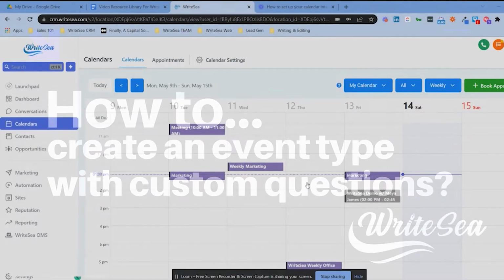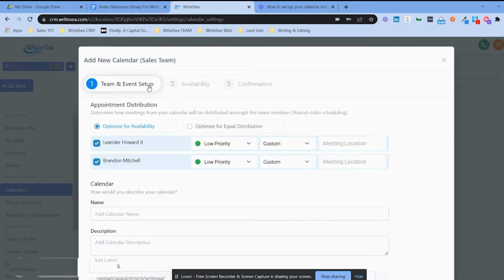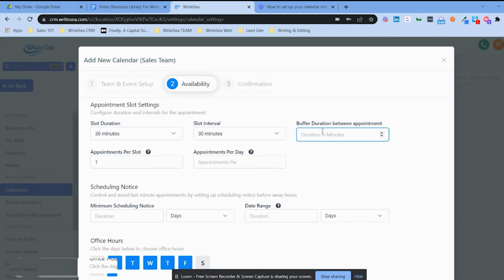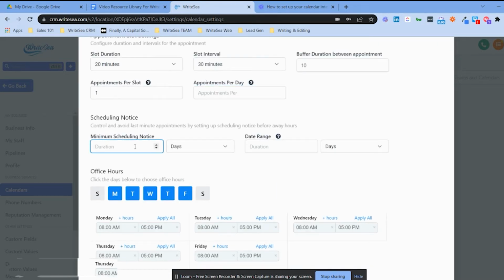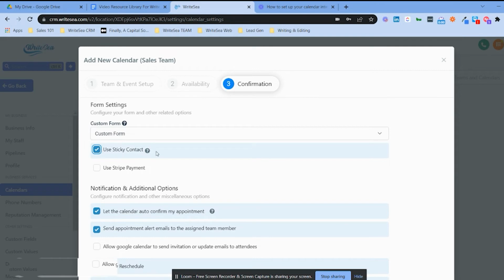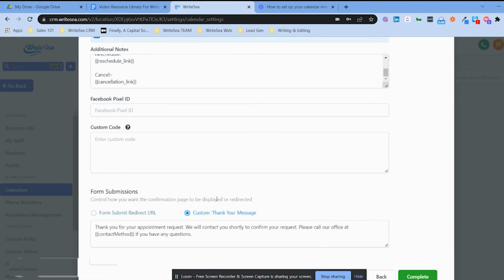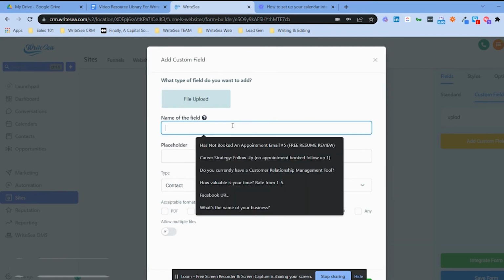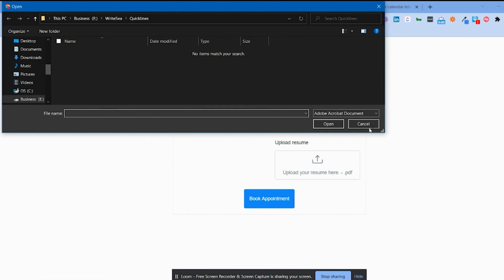How to set up your calendar with custom forms using WriteSea?